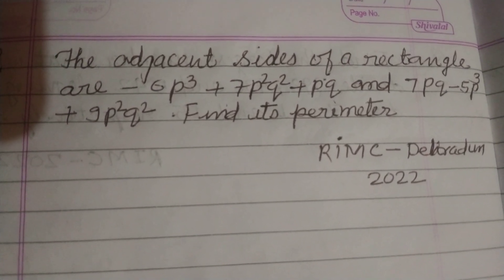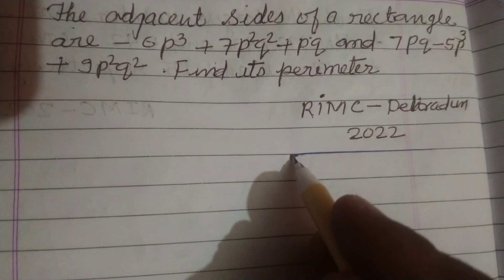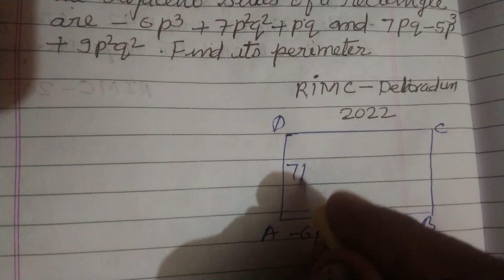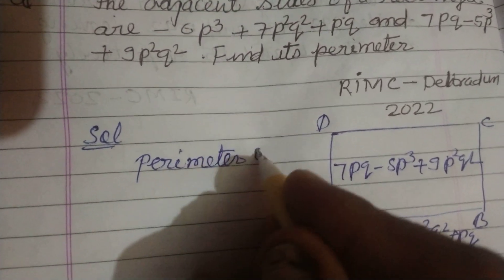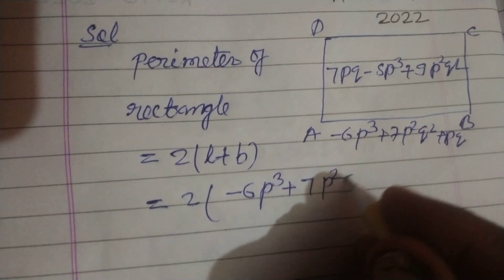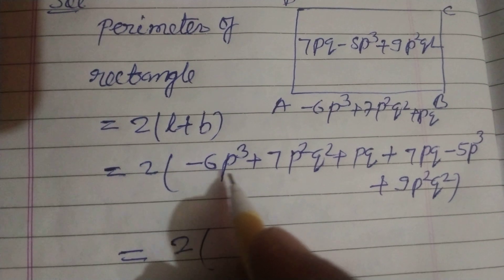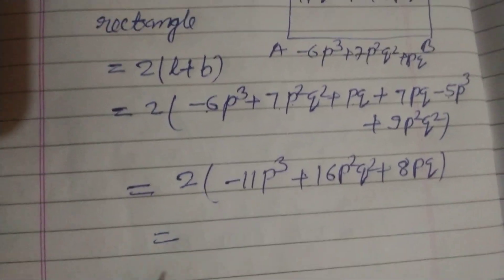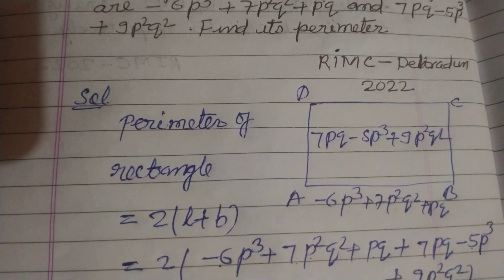The adjacent sides of a rectangle are -6p³+7p²q²+PQ and 7pq-5p³+9p²q² , find its perimeter